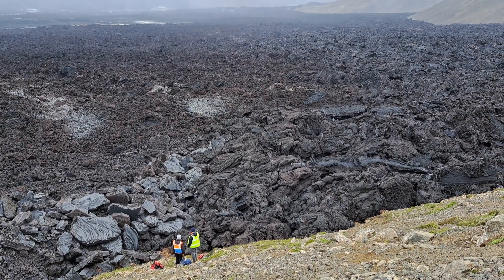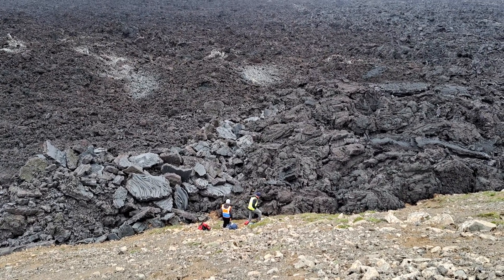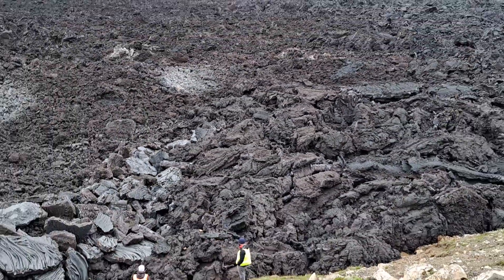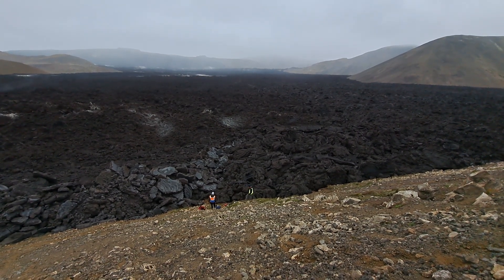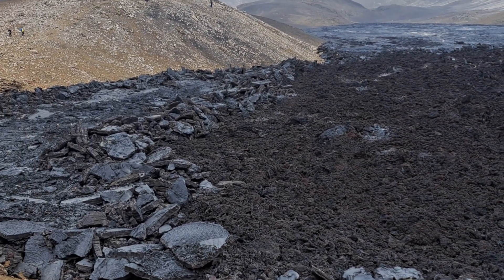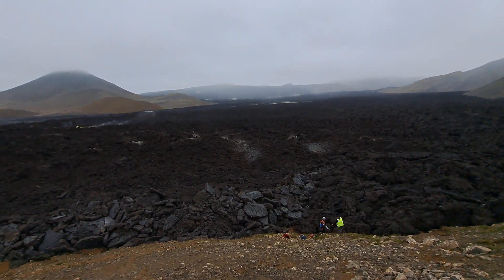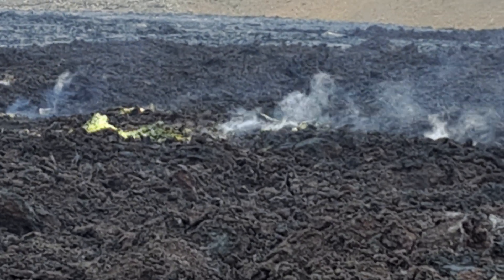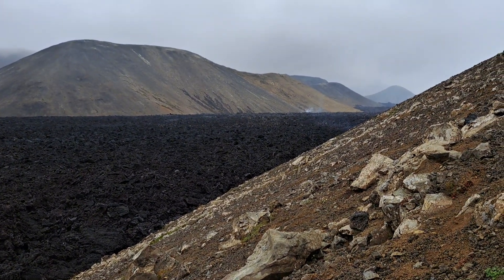The *Three Lava Junction*; Meradalir, Iceland Volcano Eruption, July 31st 2023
Working with the *University of Iceland Research Laboratory in Volcanology and Natural Hazards* on the ongoing Eruption.
If you like the channel, consider to support our effort with a *virtual coffee*: